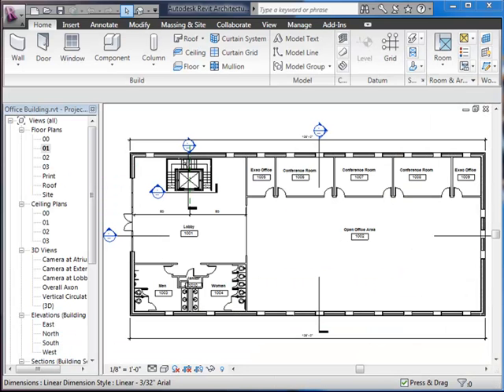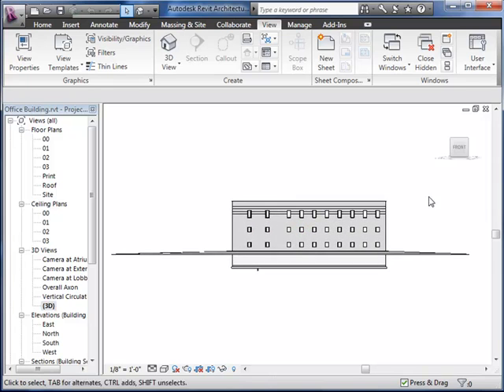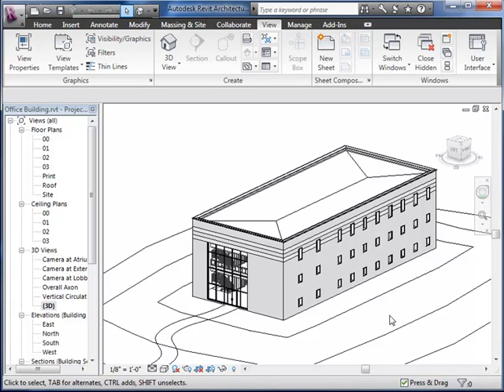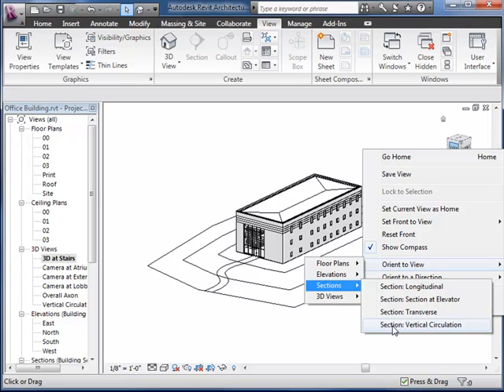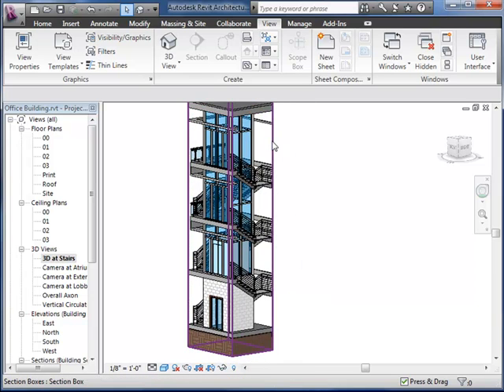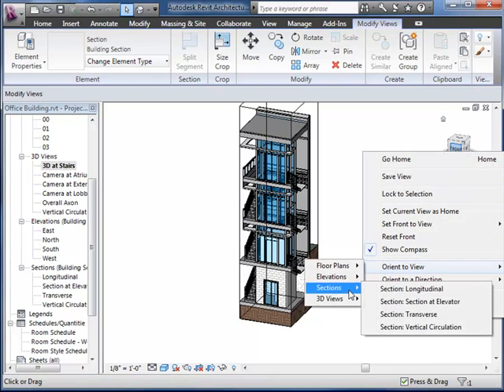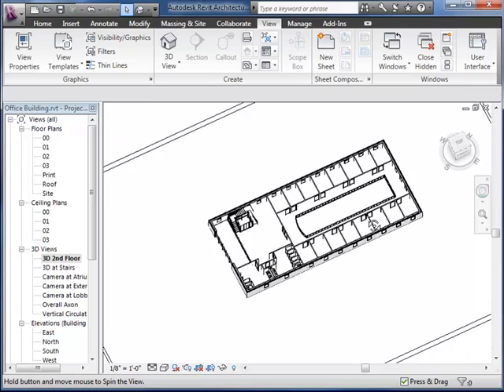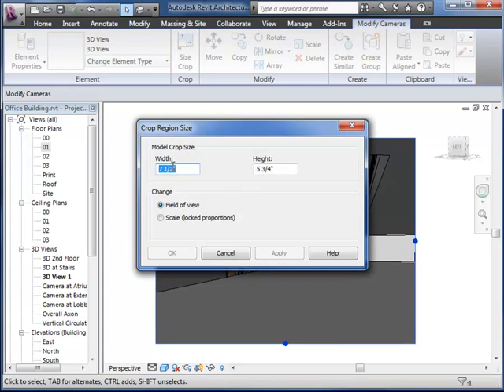3D Revit Views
Short video describing the creation of 3D views in Revit